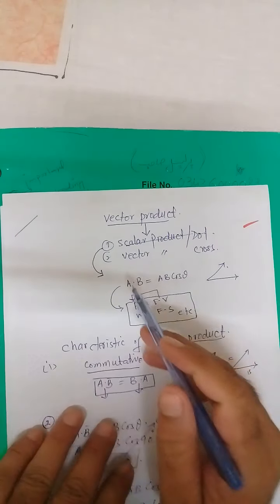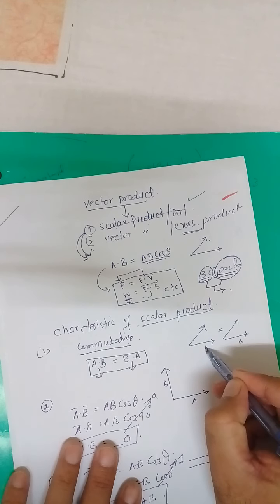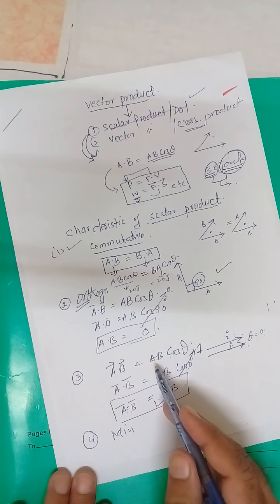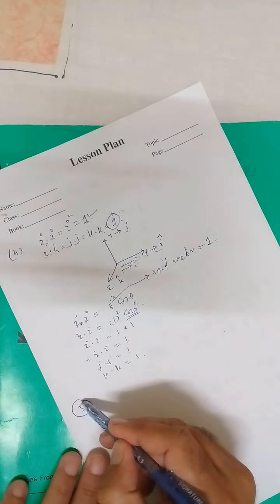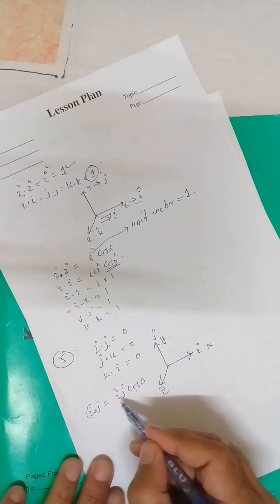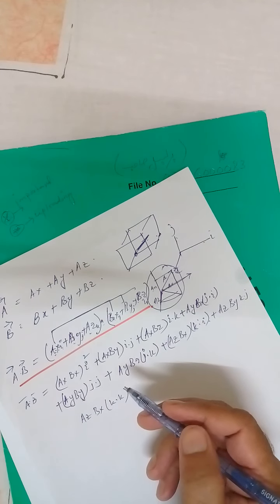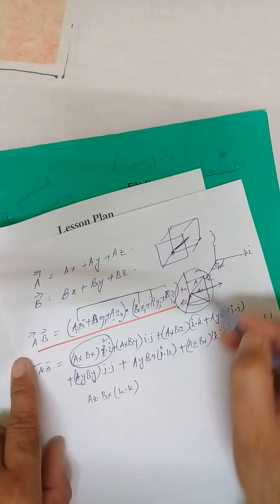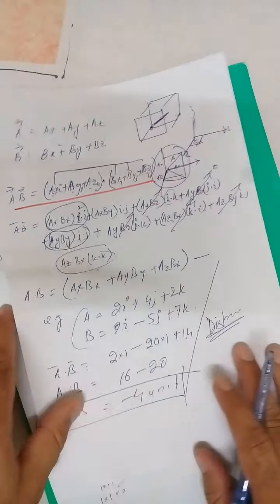#7 of chapter 2 characteristics of scaler product